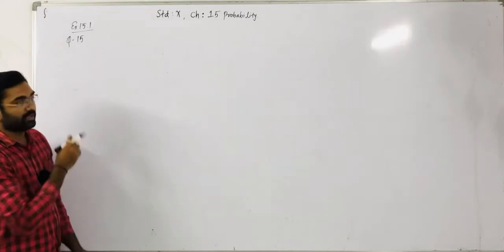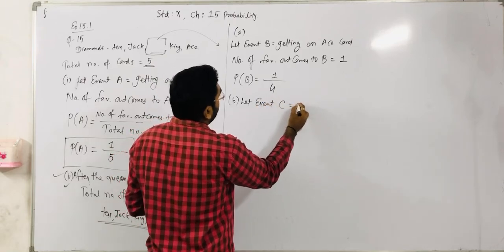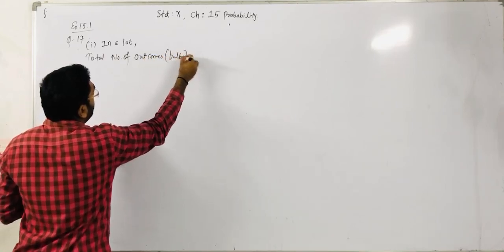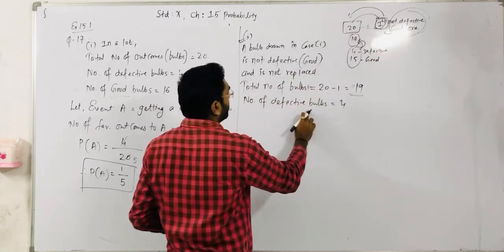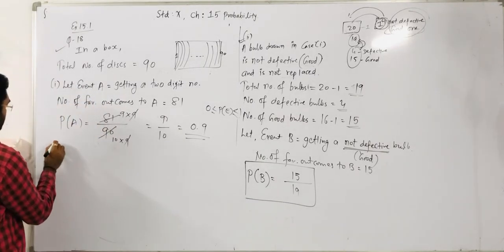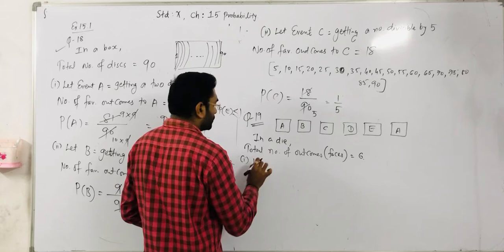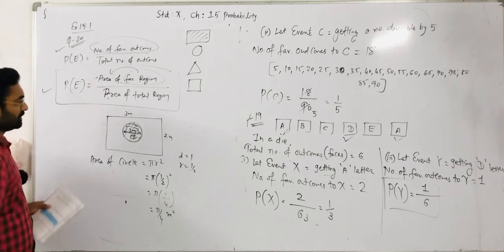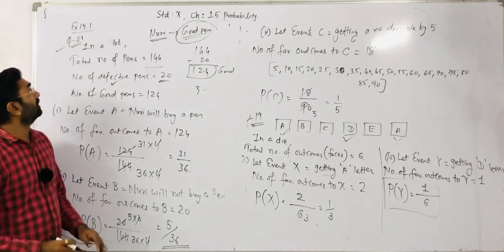NCERT/CBSE_STD_10_CH-15 PROBABILITY_EX15.1_Q-15 to 21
CH-15 PROBABILITY_EX15.1_Q-15 to 21